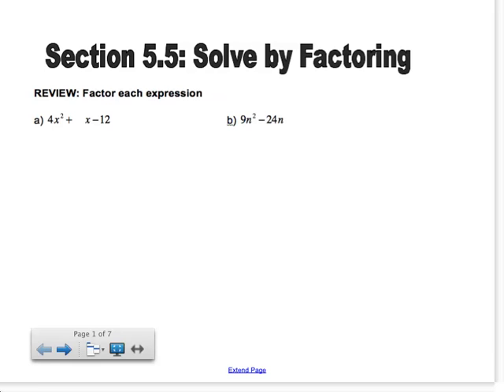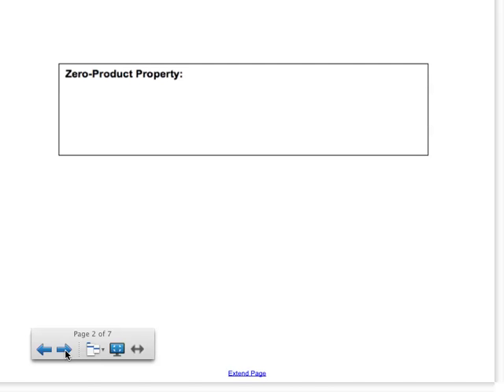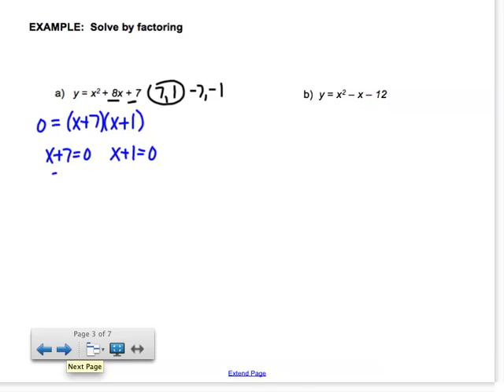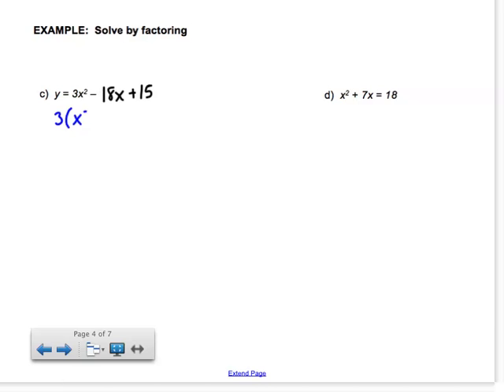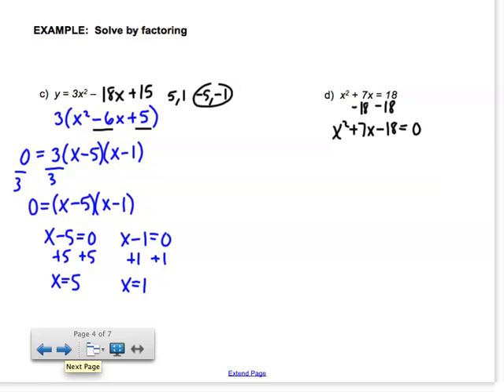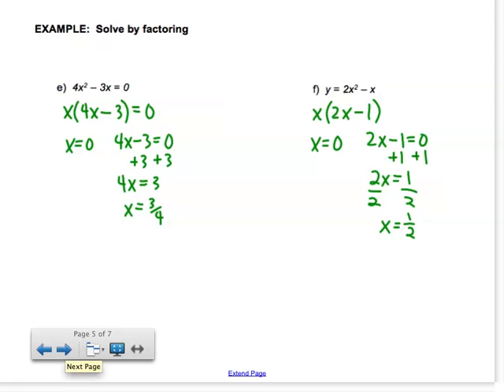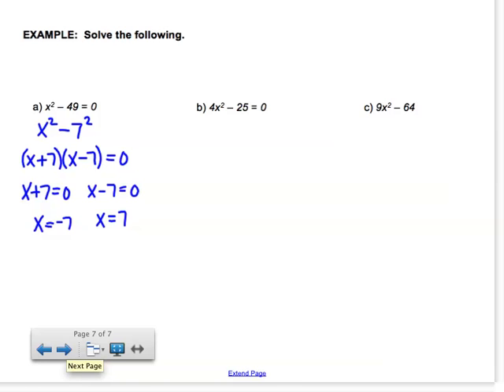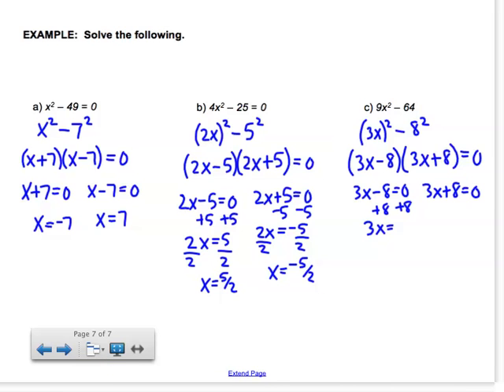Solve by factoring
Algebra 2 Solve Quadratics by Factoring